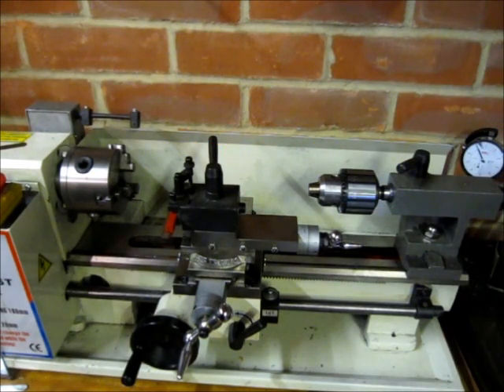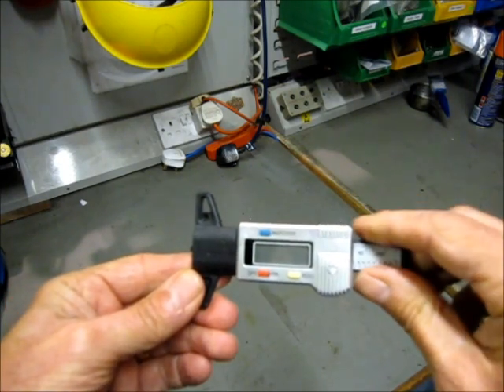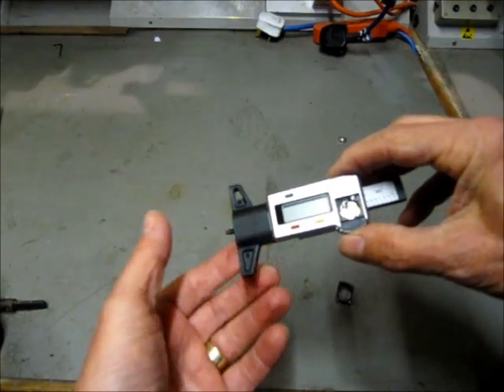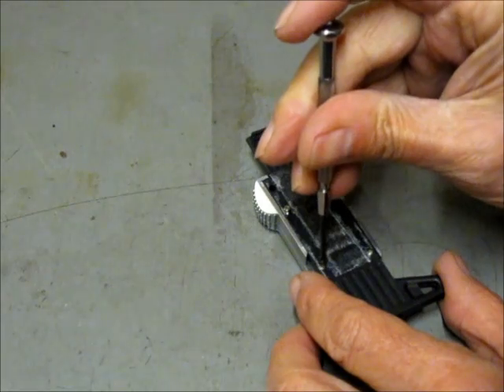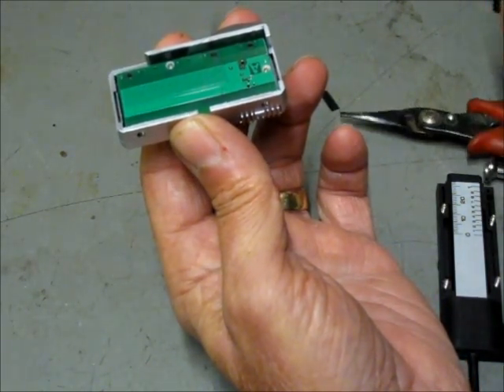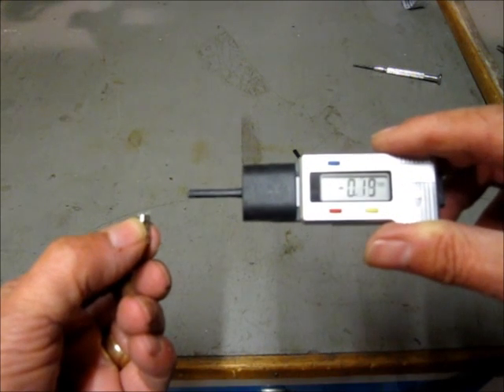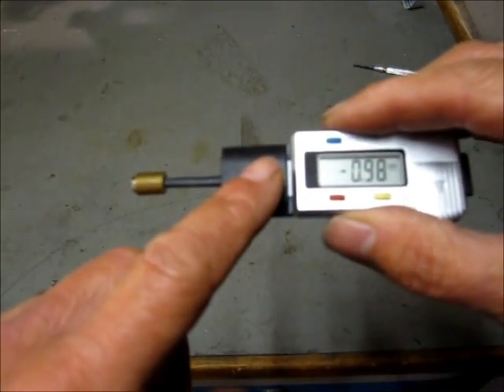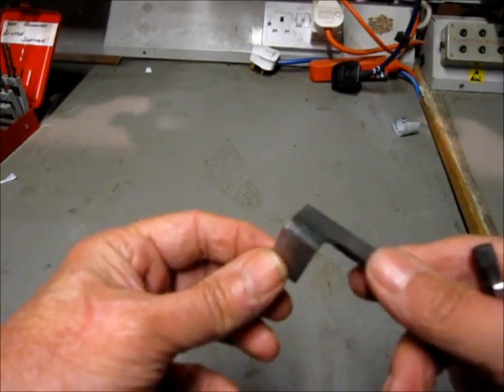Low cost DRO for a Mini Lathe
Adapting a tyre tread depth gauge into a digital readout for the cross slide of a mini lathe.